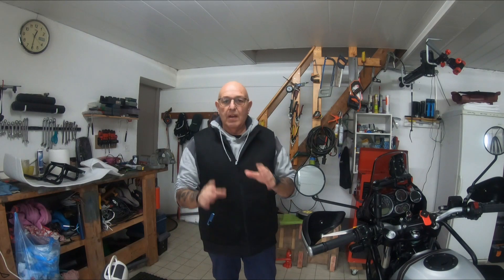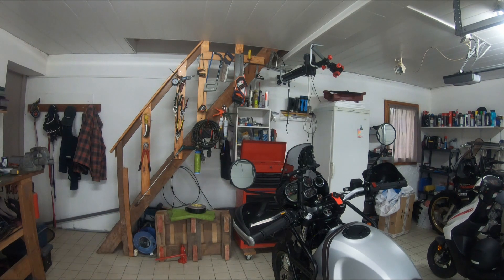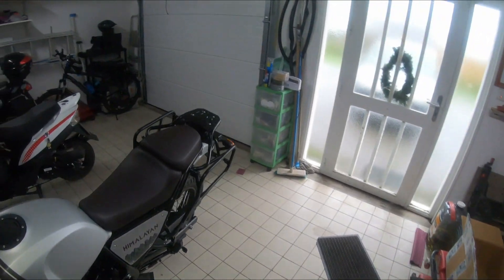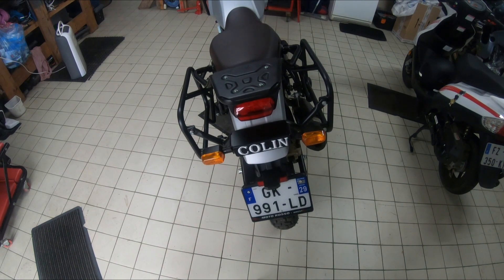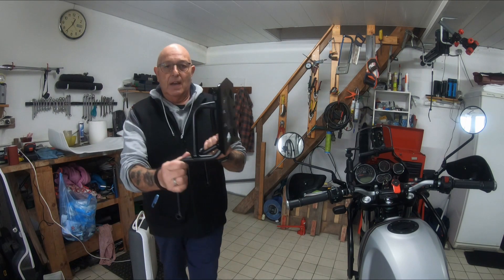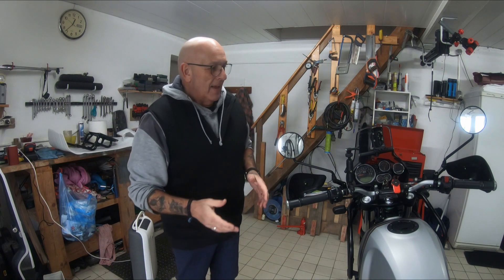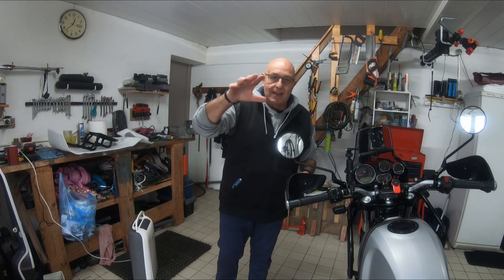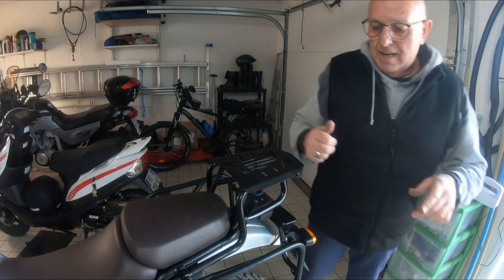Royal Enfield Himalayan new rear luggage rack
removing the original rear luggage rack and upgrading to a 15kg carry capacity new rack